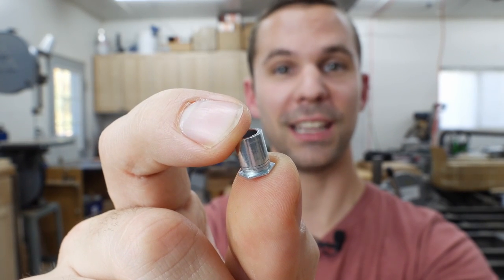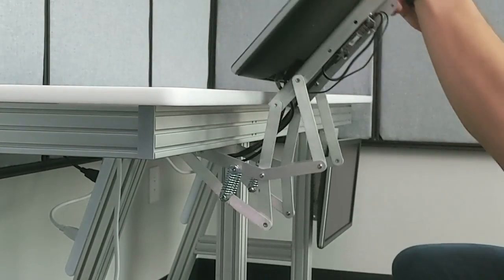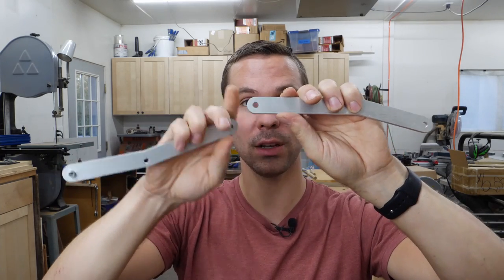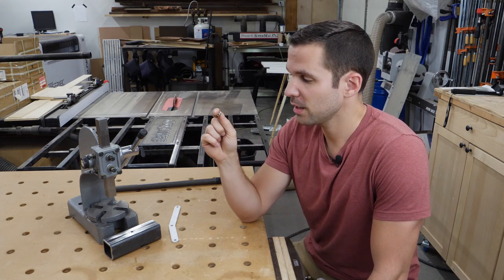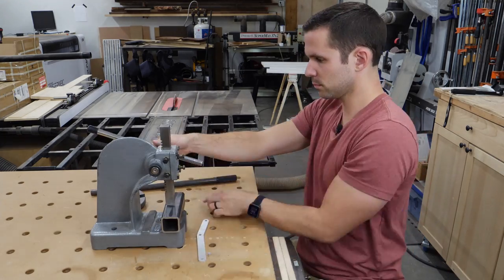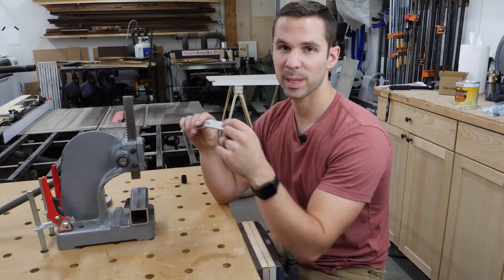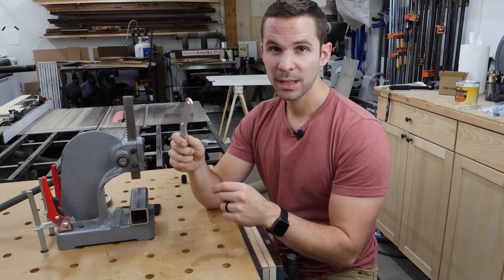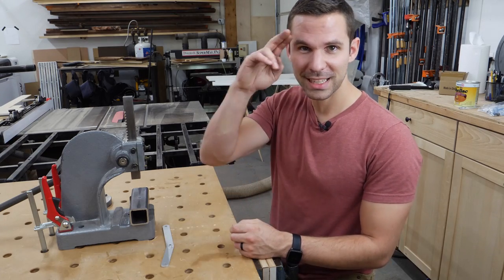Installing Threaded Pems Inserts, No Fancy Equipment Needed.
With a little ingenuity is possible to install threaded press fit inserts (pems) into aluminum and steel with only an arbor press and some leverage.

Below is a list of tools/supplies from the video and a couple additional tools that I really like, as well as video/audio gear I use to make these videos. Some of these links are generated by Amazon and provide me with a small percentage/kickback at no cost to you should you use them to purchase any of the items I use. Thanks for supporting me and this channel!

1 Ton Arbor Press
2 Ton Arbor Press

Lumix GH5 Camera with 12-60mm lens
128GB SD Card UHS-I
Rode Wireless GO
Rode VideoMicPro
3.5mm TRS stereo breakout cable
Cold Shoe Extension Bar
Blue Spark Desk Microphone
Desktop microphone stand

🎼 The music I use in all my videos comes from Epidemic Sounds